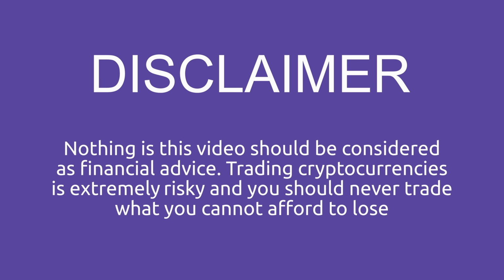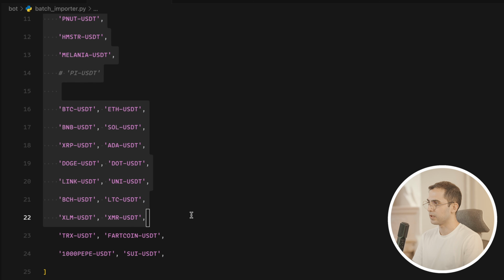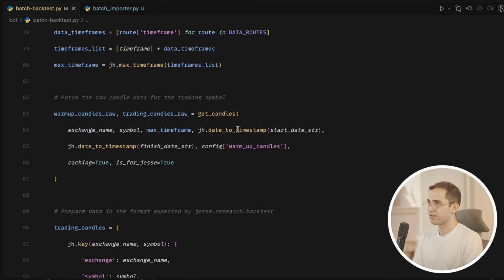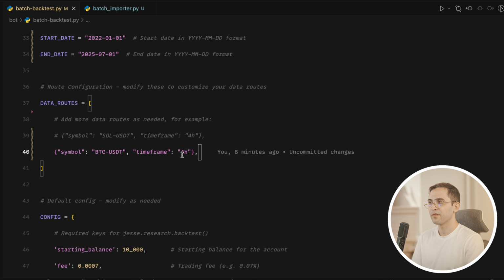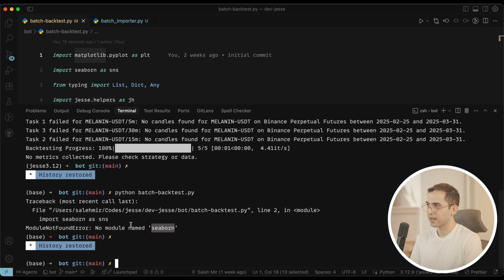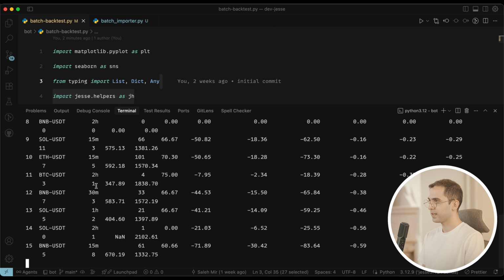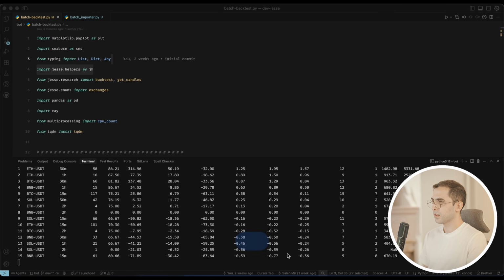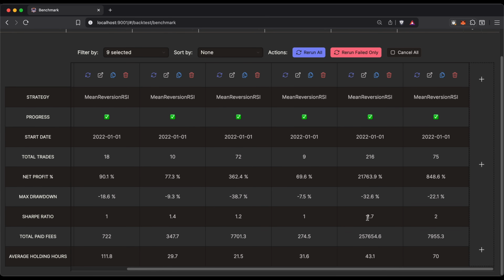Crypto Coin Screener in Python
In this video, I will show you how to write a Crypto Coin Screener script, and another script just for importing data in batches.

This way, you can run backtests on various symbols and timeframes simultaneously in parallel to find the best combinations very quickly.